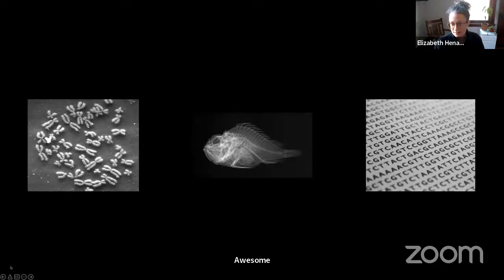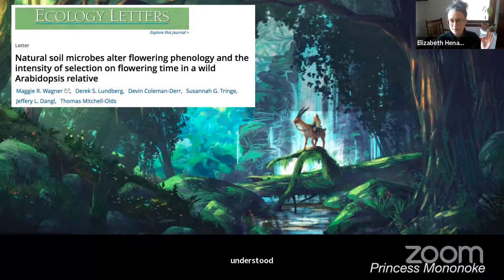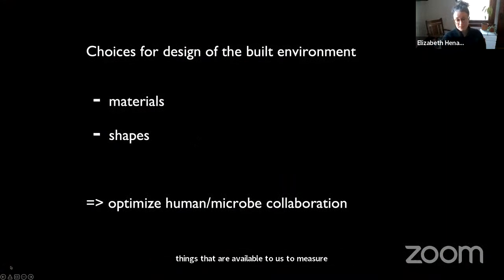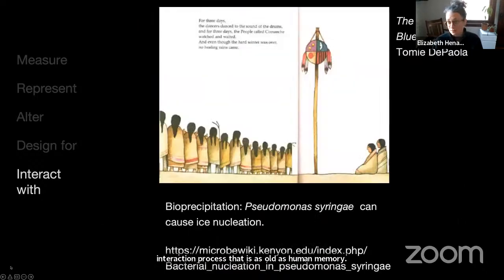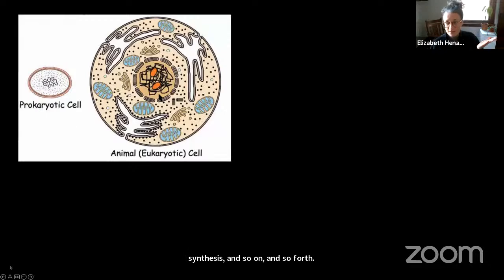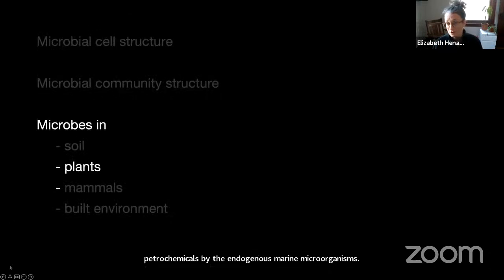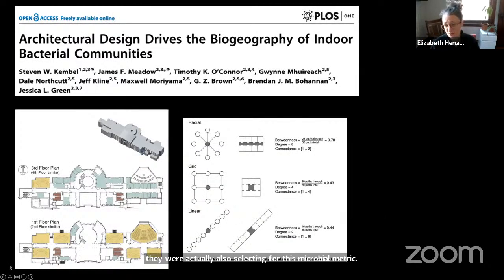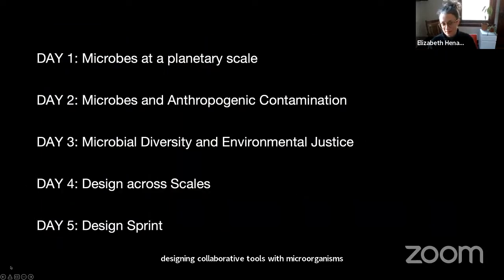Elizabeth Henaff | Human ++ Bio-interactions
Elizabeth Henaff

Dr. Elizabeth Hénaff is a computational biologist with an art practice. Her academic trajectory started with a Bachelors in Computer Science, followed by a Master’s in Plant Biology (both from UT Austin) and a PhD in Bioinformatics from the University of Barcelona.
At the center of her work is a fascination with the way living beings interact with their environment. This inquiry has produced a body of work that ranges from scientific articles in peer-reviewed journals, to projects with landscape architects, to working as an artist in environments from SVA to the MIT Media Lab. She has made contributions to understanding how plants respond to the force of gravity, how genome structure changes in response to stress, and most recently has turned her attention to the ubiquitous and invisible microbial component of our environment. Some recent highlights include the design for the bioremediation of a local toxic Superfund site which won a design competition, had a gallery exhibit, and a scientific publication. Her work with the MIT Media Lab led to the development of a novel approach to urban microbiome sampling using honeybees, an exhibit at the 2016 Venice Architecture Biennale, and a curriculum for international workshops. Most recently, she has shown work at the Storefront for Art and Architecture in NYC and the Detroit Science Gallery. She has consistently made the tools - software, wetware, hardware - needed to answer her research questions.
She currently holds an Assistant Professor position in the Technology, Culture and Society department at the NYU Tandon School of Engineering in New York City.